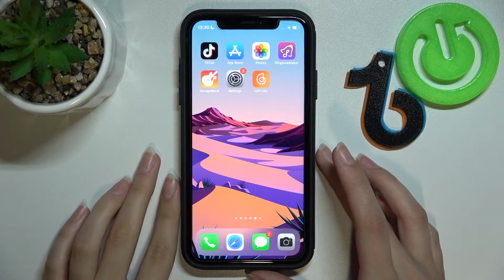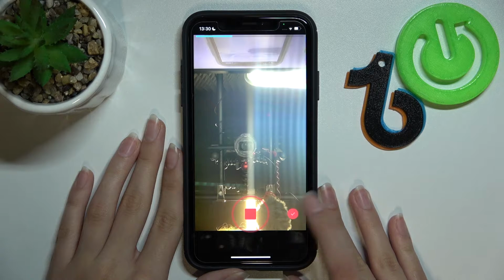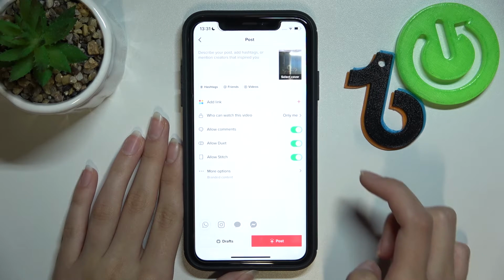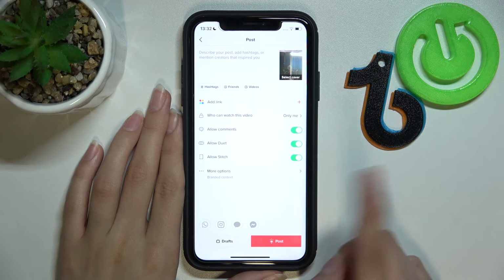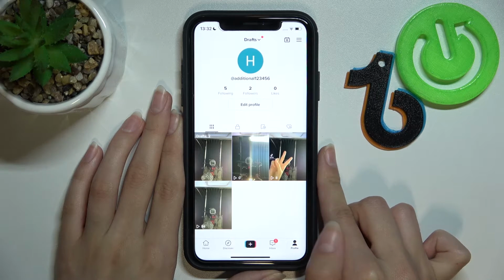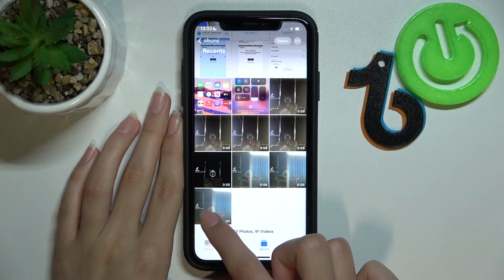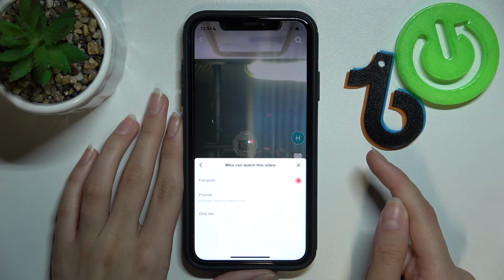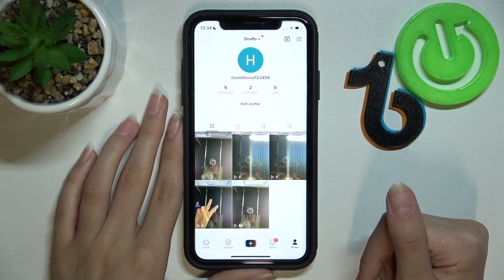How to Save TikTok Without Posting - Create Private Video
Find out more about TikTok:
If you want to know how to make a private video on TikTok, stay here with us. Our expert will show you how to create a video and then make it private. If you decide to do so, you can later change the video privacy settings and make it public. Visit our YouTube channel if you want to know more about the TikTok app.

How to save the TikTok video without posting it? How to save the video to  drafts in TikTok? How to save drafts on TikTok? How to make private video on TikTok? How to create a private video on TikTok? How to post a private videos on TikTok? How to post a private TikTok video?